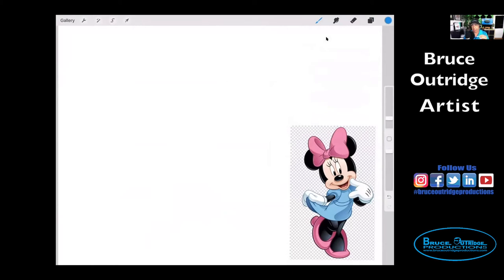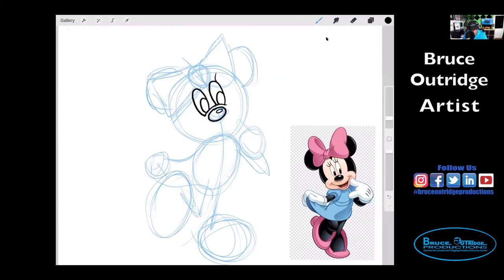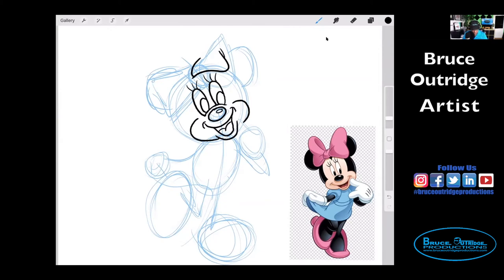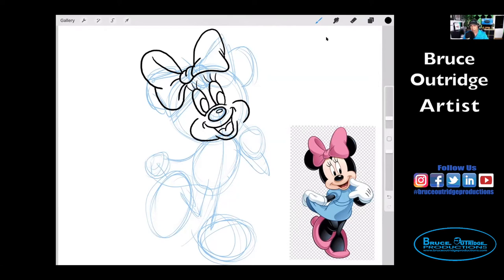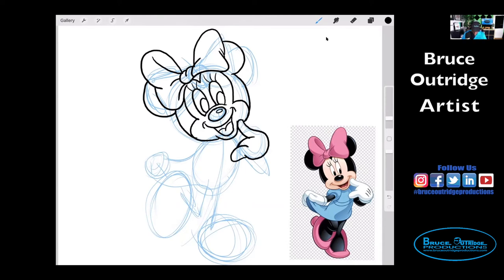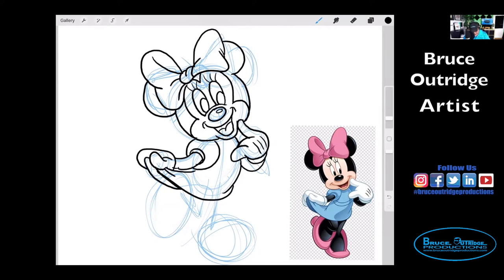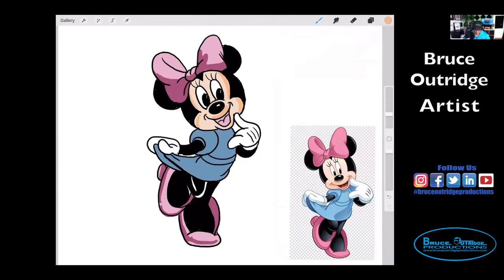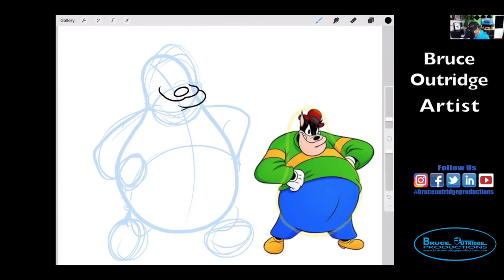Draw Fun Cartoon Characters with Bruce Outridge Productions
Drawing Cartoon Characters with Bruce Outridge Productions

Learn how to draw fun cartoon characters along with artist Bruce Outridge in this draw along video on cartooning for kids.

Suggested items for drawing

Dark colour pencil, pen, or marker
Pad of paper or sketchbook
Coloured pencil or crayons

Bruce Outridge is a professional cartoonist from Burlington Ontario Canada specializing in caricatures and cartoons. You can also find a section on art tips to help improve your drawing and painting on his website as well as sketch walks to take your art outside. You can learn more about Bruce Outridge Productions and their work